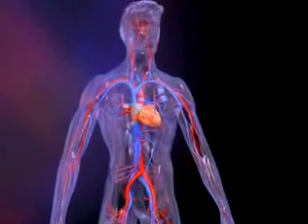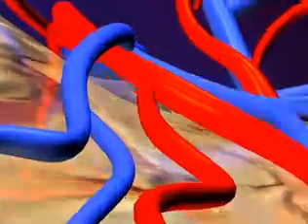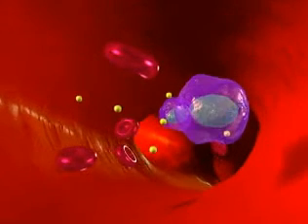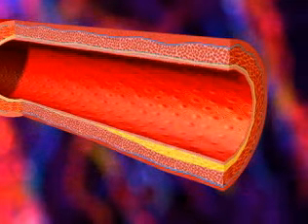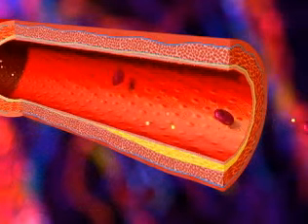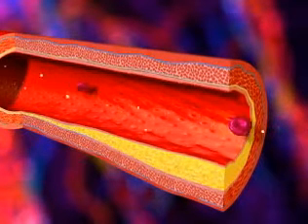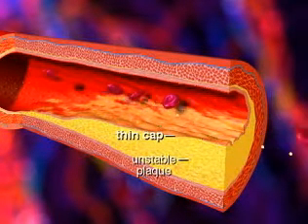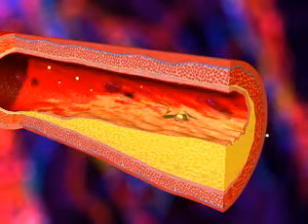Heart Attack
Mycro circulation memegang peranan penting dalam menjaga kesehatan organ tubuh. Muncul berbagai macam penyakit degeneratif (jantung, gagal ginjal, stroke, Diabetes Mellitus dll) adalah akibat darah tidak sehat dan penyumbatan pada pembuluh darah.